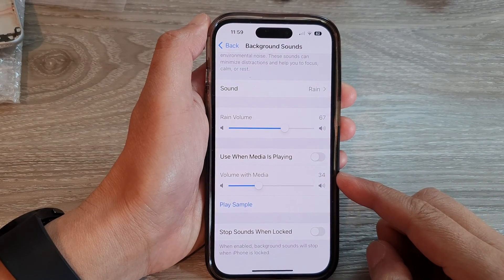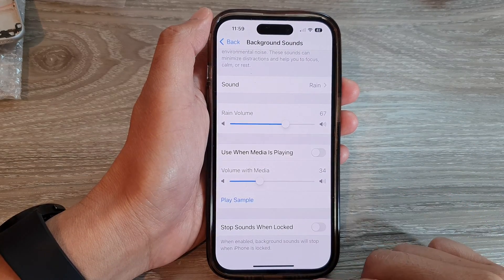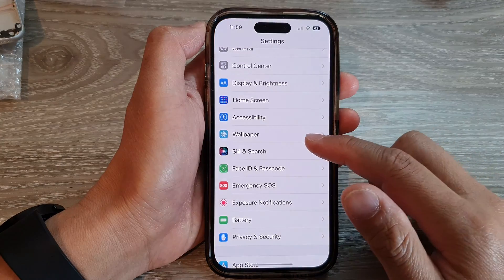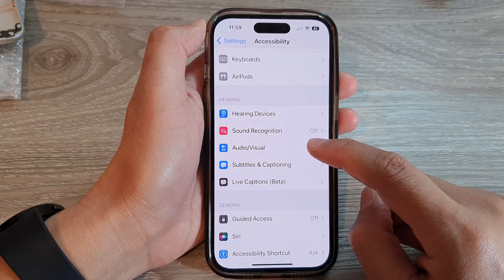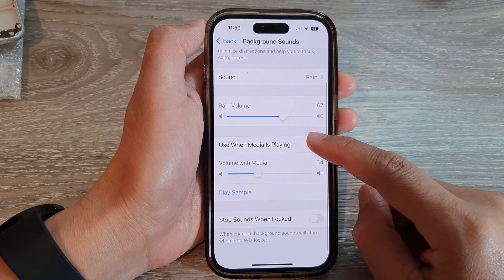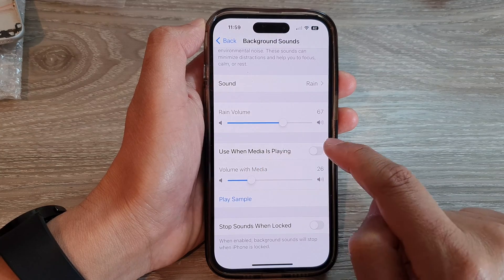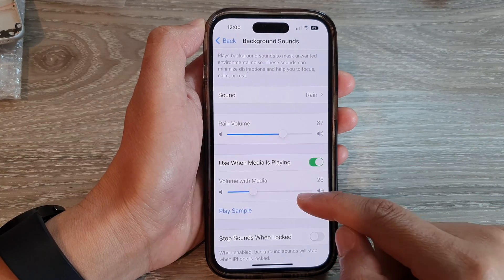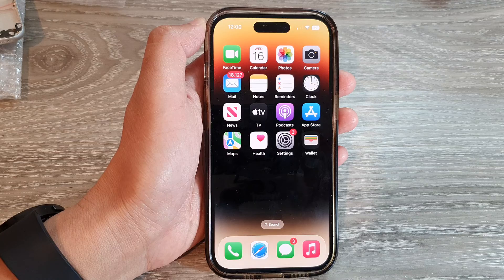iPhone 14's/14 Pro Max: How to Adjust The Background Sounds Volume When Playing With Media Audio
Learn how you can adjust the Background Sounds volume when playing together with Media audio on the iPhone 14/14 Pro/14 Pro Max/Plus.